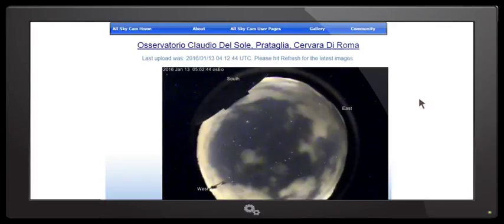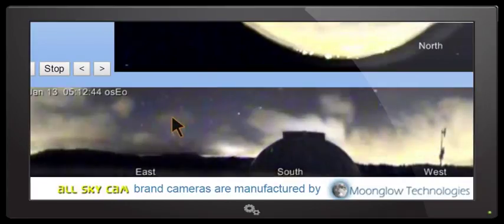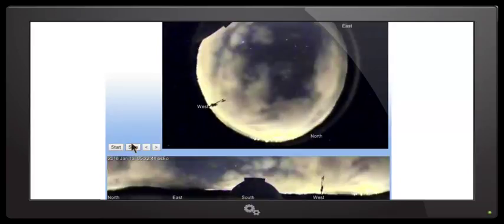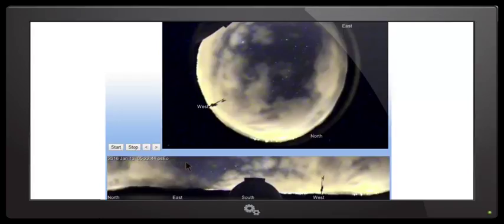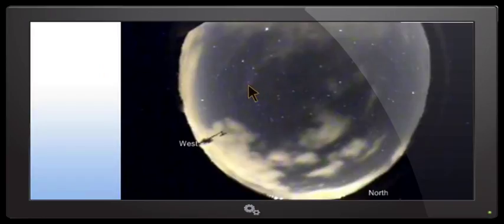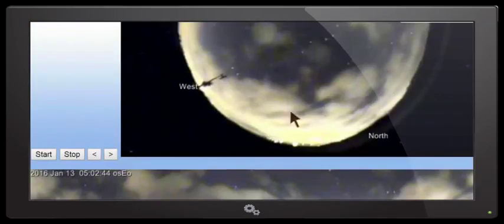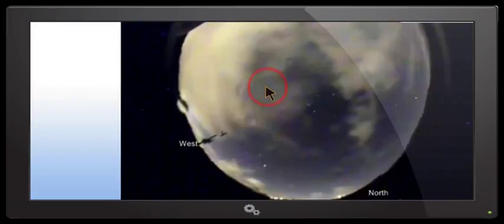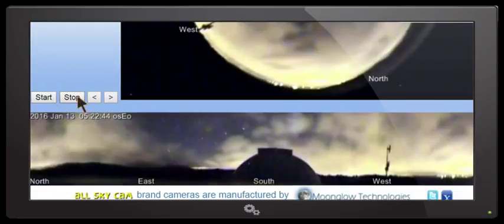Nibiru Planet X Latest - Nemisis ? Cervara Di Roma Obs.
Nibiru - is it real? I am not an astronomer or a computer wizard, I am only after the truth about the Nibiru subject, Hence why I started my YouTube site. You will only find the truth on this site.